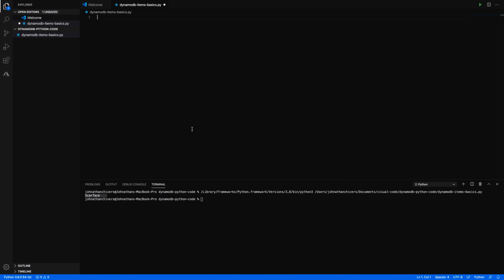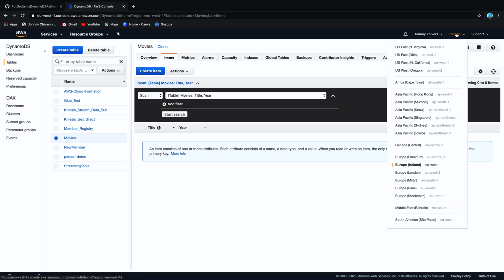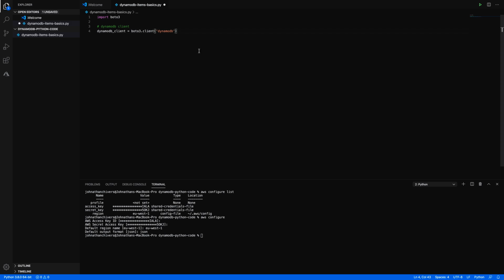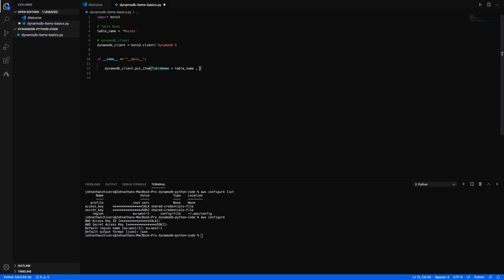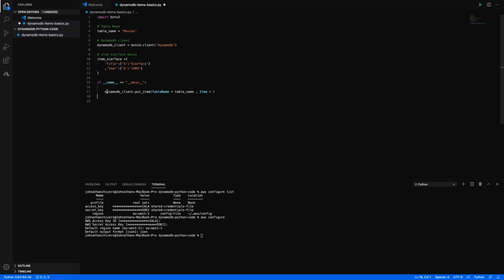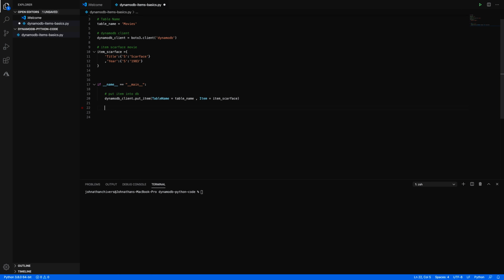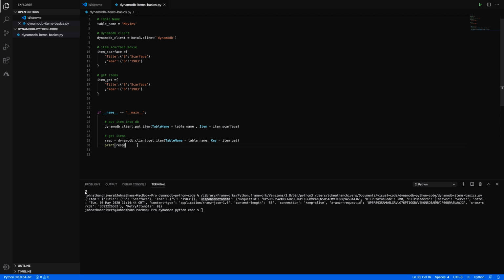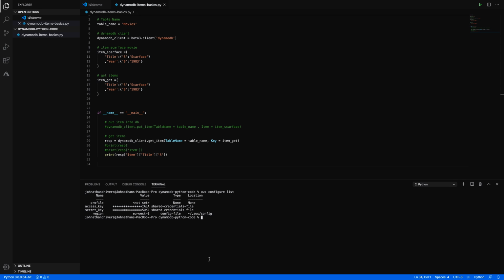Put And Get Items From AWS DynamoDB Using Python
In this lesson we learn how to get and put items in AWS DynamoDB with Boto3 using Python.